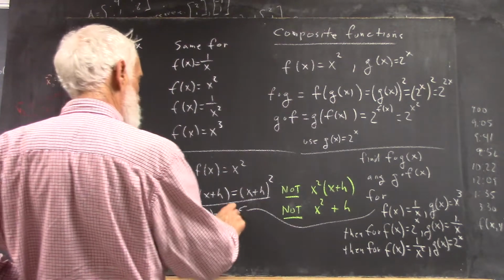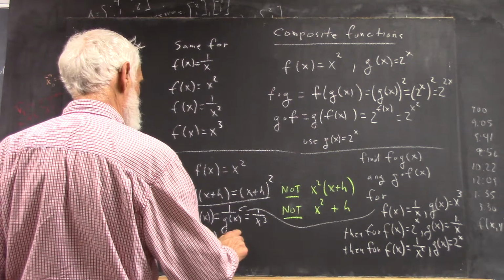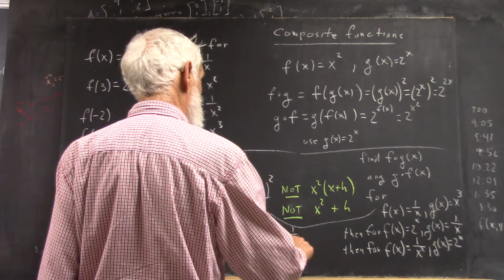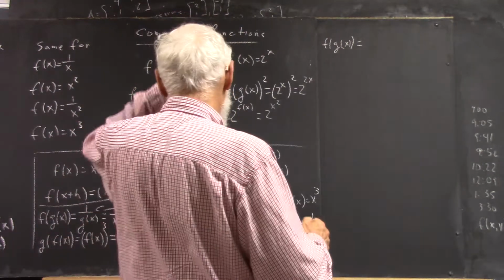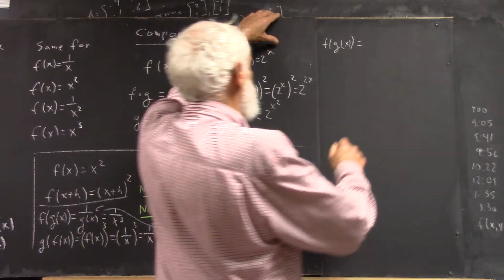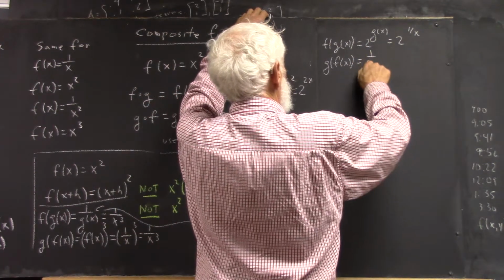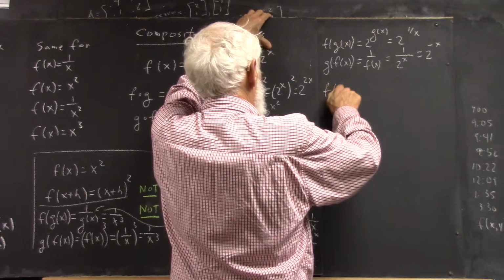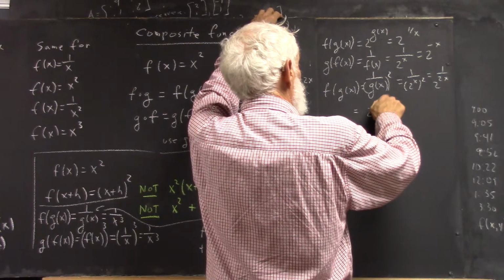dagpc 2901 more composites to calculate 5